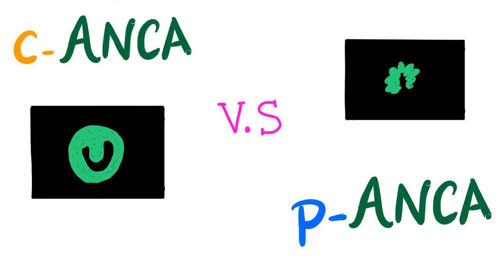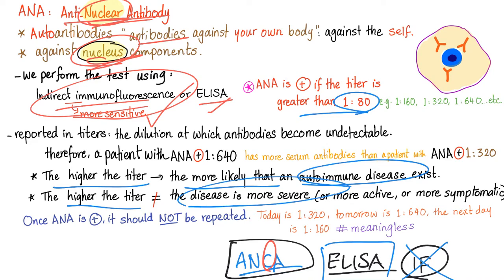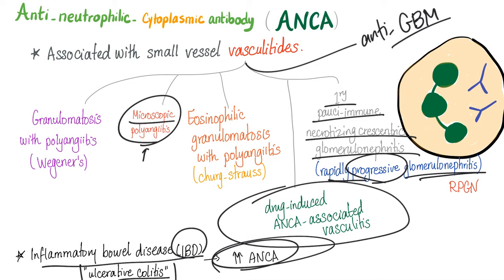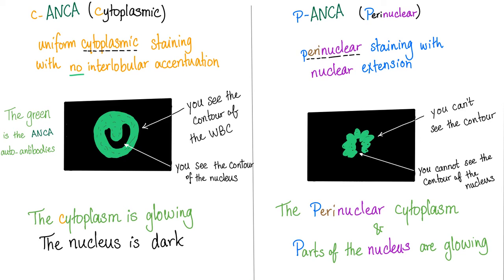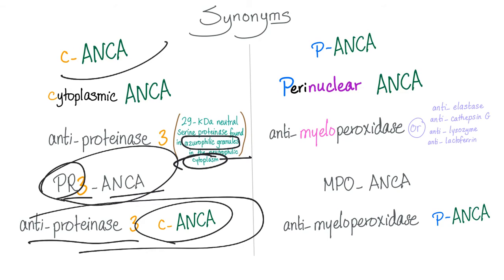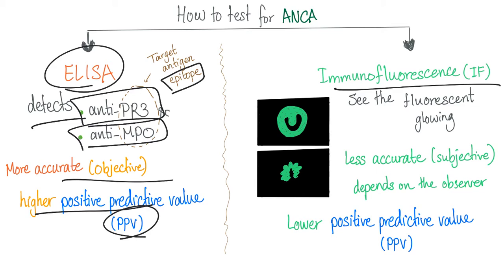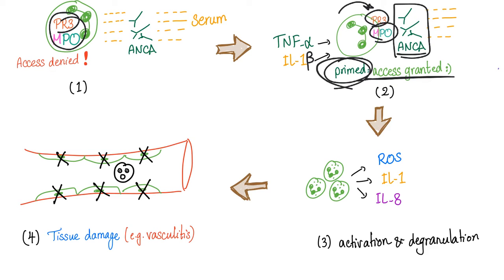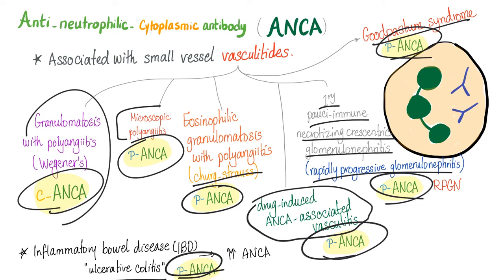c-ANCA VS p-ANCA (Autoantibodies) | Autoimmune Diseases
This is different from antinuclear antibodies (ANA) which are antibodies against the nucleus.
Anti-neutrophilic cytoplasmic antibodies (ANCA) have several patterns; the most important two being the cytoplasmic ANCA (c-ANCA) and the perinuclear ANCA (p-ANCA).
Anti-neutrophilic cytoplasmic antibodies (ANCA) are associated with vasculitis, such as granulomatosis with polyangiitis (Wegener granulomatosis), microscopic polyangiitis, eosinophilic granulomatosis with polyangiitis (Churg-Strauss), rapidly-progressive glomerulonephritis (RPGN), anti-glomerular basement membrane antibodies (ant-GBM or Goodpasture's syndrome), as well as inflammatory bowel disease-associated. vasculitis.

Books that I recommend

In brief, Anti-neutrophilic cytoplasmic antibodies (ANCA) are IgG autoantibodies against the cytoplasm of the neutrophils and monocytes,​ and are associated with vasculitis, but they don't correlate with disease activity or symptoms. If you like my videos, please consider leaving a tip